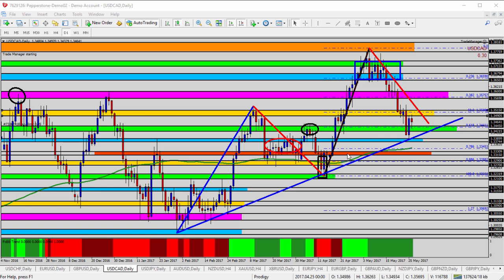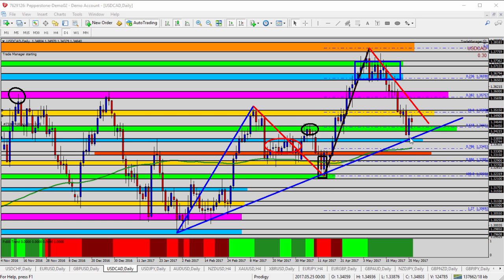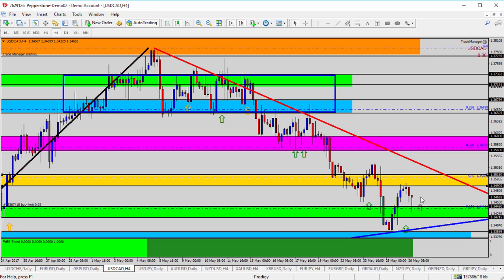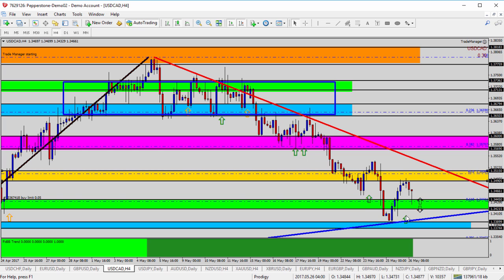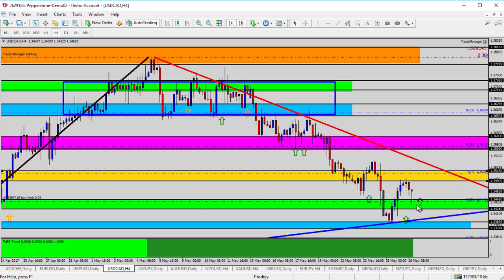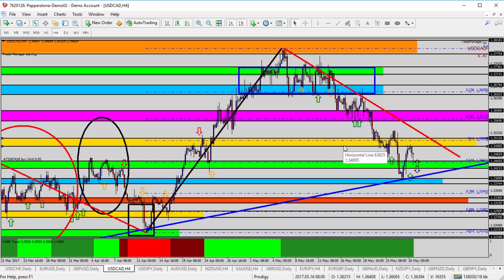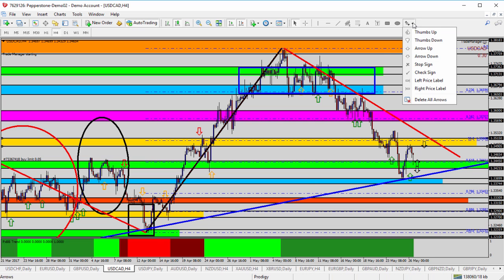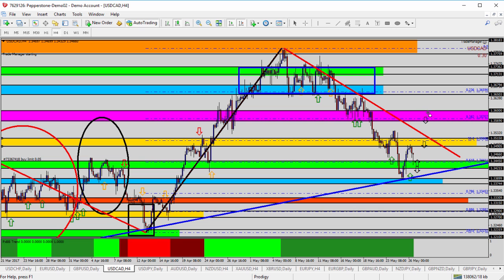Learn How To Trade - Forex Update: Looking to Buy USDCAD at Support Zone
Now, yesterday we also talked about the OPEK oil meetings and the potential impact of oil and how that affects the USDCAD. What we saw: oil fall off, and you could see that effect here was this blue candle. Yesterday’s rise on the USDCAD inverse correlation to the fall on oil prices. So, the question is: if oil continues to fall off, we may look for this to bounce off support and turn back higher. So, if we see another significant surge lower on oil today, I don’t think it’d be too difficult for this to break through resistance, the red trend line, and maybe make even a new higher high as it pushes towards the pink-shaded area.

So, we have several different things. Now, if oil suddenly turns around and goes back up today and reverses its course from yesterday, then it could breakdown the blue trend line and continue to go lower. We are also above the 100-period simple moving average, so that gives us another clue to look at there.

Let’s go ahead and take it on down to the four-hour timeframe. So, we could see already today the market and the current four-hour candle has already come off of the 1.3440, 1.3445-level a little bit. Just the current candle. We often look for rising lows and rising highs to give us a clue to a change of the trend pattern. Well, so far we now see a little bit of a rising low. This low is higher than this low. If that remains so, we will be looking for a potential change of the pattern.

Now, if it breaks down through that green zone, that likely changes and we look for it back into the blue-shaded area at the bottom of the chart, which is down closer towards the 1.3390 or so level, is the blue zone. One last clue here on the four-hour timeframe is that with that green trend bar and the Forex Black Book we also see a green arrow showing us shift in momentum. Now, often that could be short-lived within a downtrend. We could see several green arrows within the downtrend that showed the market continuing to push lower.

So, the other clue that I have here is not only do we have a green arrow. It’s now dipped into support and stayed on top of the green zone. So, that’s another clue that we would look for. Always buying into support, even with the Forex Black Book, because when that arrow popped up, it was all the way up here at the yellow zone. So, what I’m looking for today is of course a couple of things. We do have US news today. We need to see if that’s going to be positive or negative for the USD. We have the oil to continue to watch and see if it continues to fall off like it did yesterday.

We want to continue to watch this support zone as a potential lower risk, higher reward opportunity to trade this, potentially for a reversal of the trend, similar to what happened there with the black trend line. So, those are a couple of things I’m going to be watching today. Either way you look at it, you want to buy into support to give yourself a lower risk, higher reward.